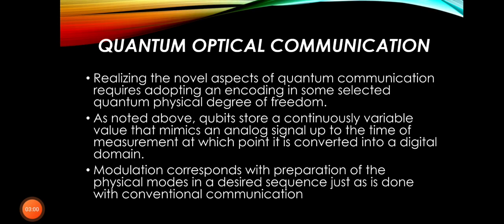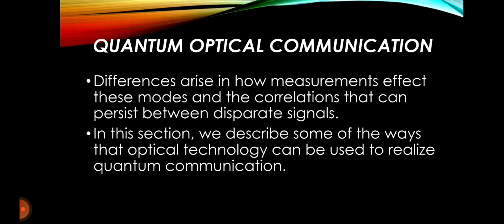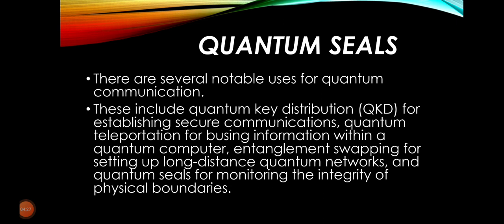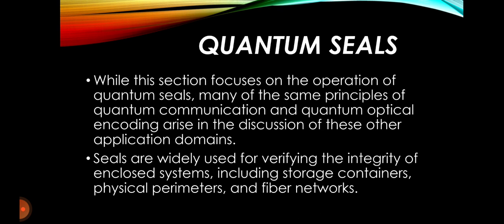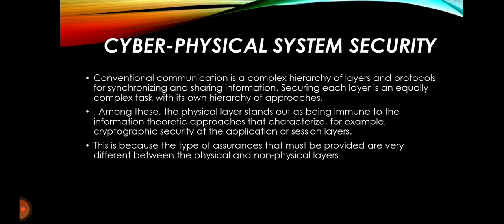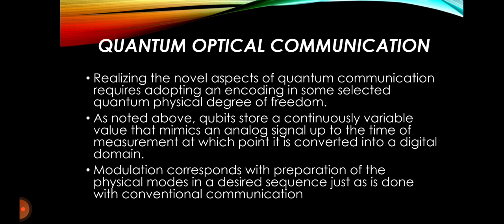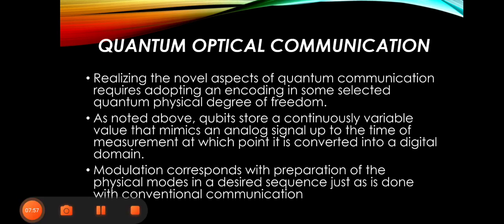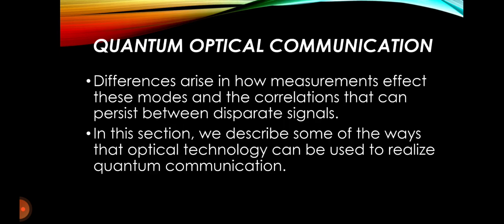quantum security for physical layer